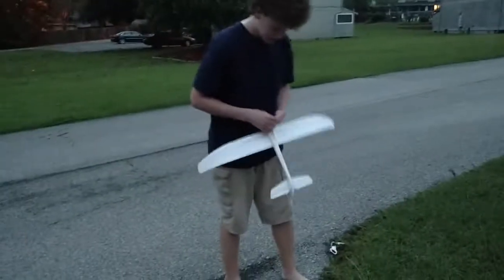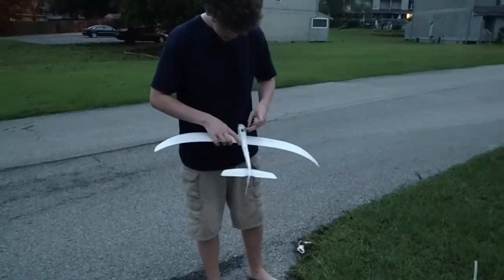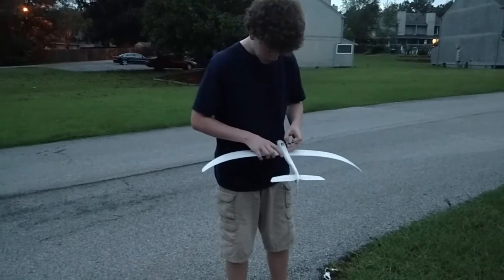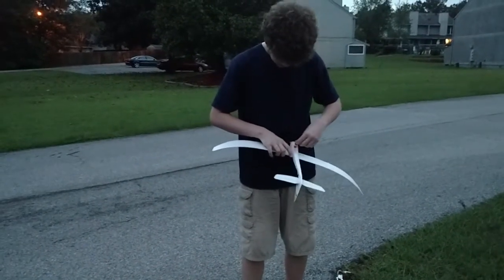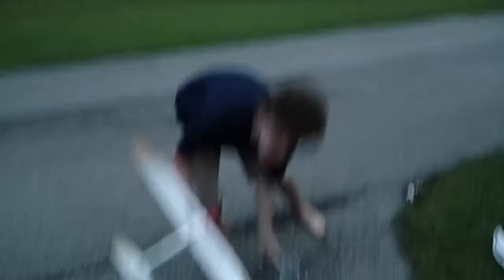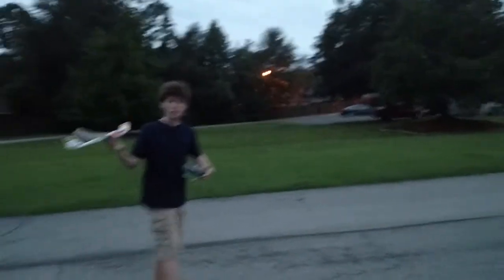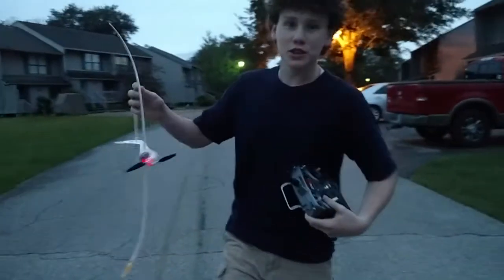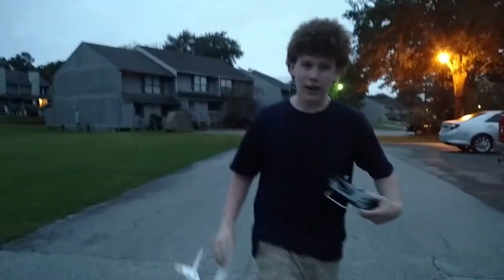how to get a FREE FPV system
The only way to get a free fpv setup. Full HD "camera that tracks the plane's movements! Even features a mid-air recovery system.